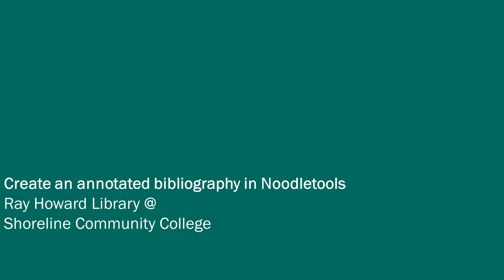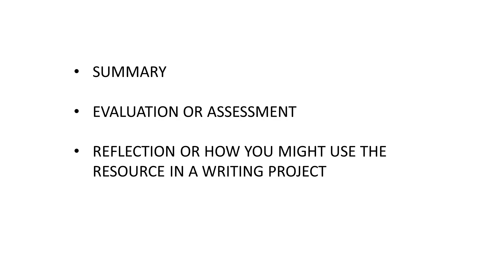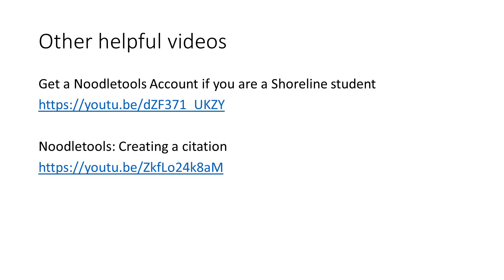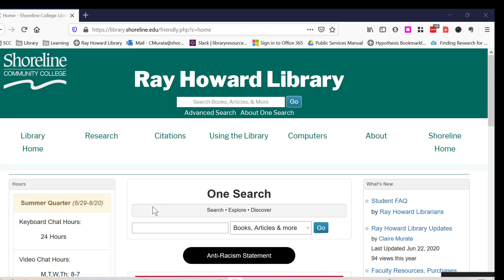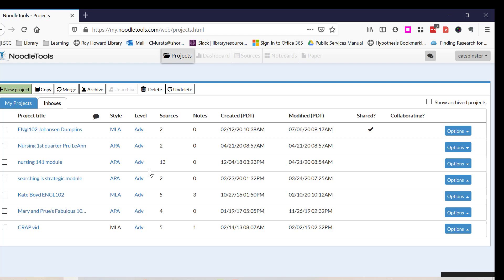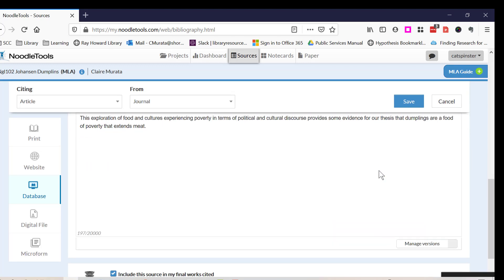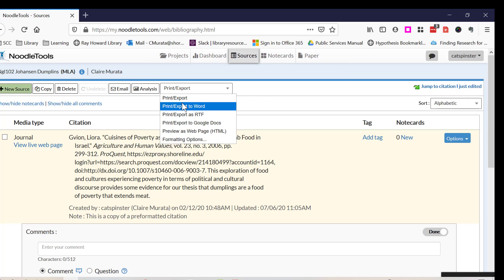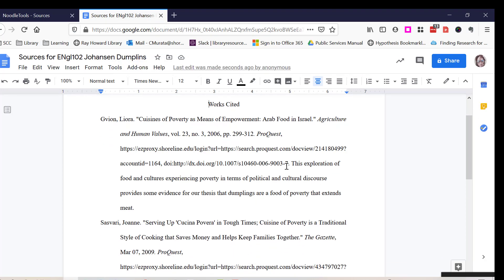Annotated Bibliography in Noodletools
A brief tutorial for Shoreline Community College students on how to create an annotated bibliography in NoodleTools.